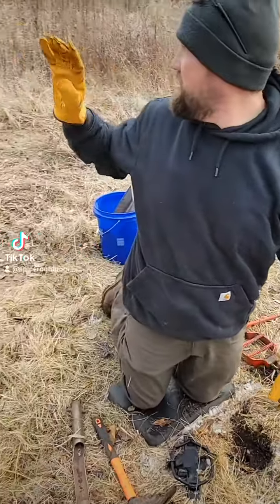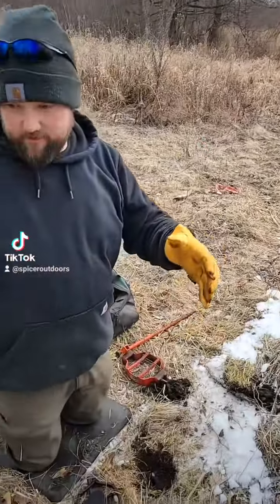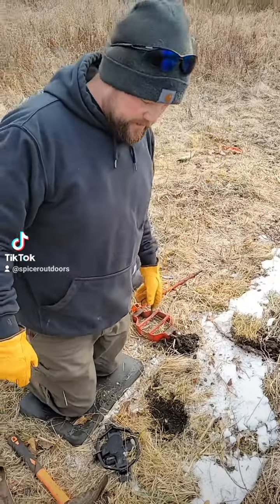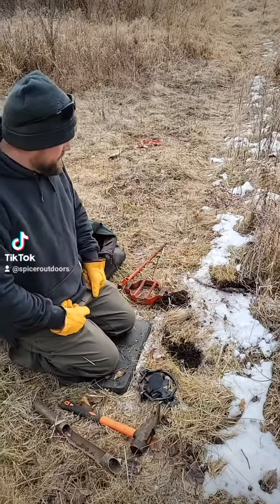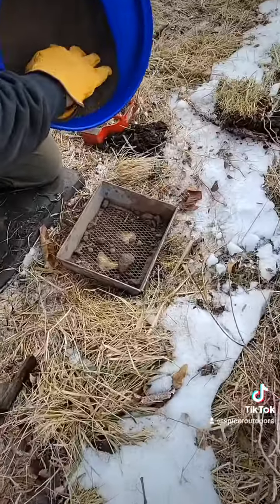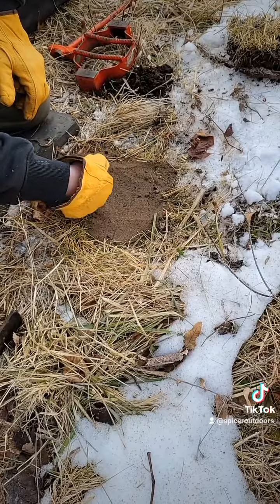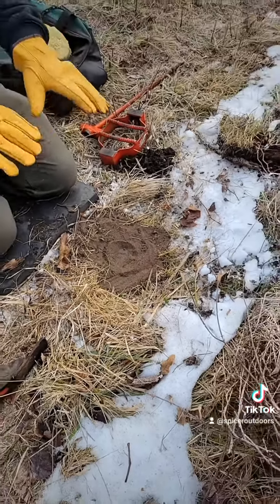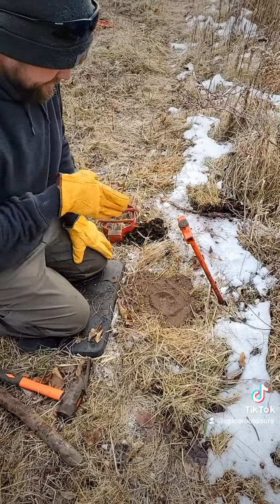Coyote trapping in Iowa with foothold traps